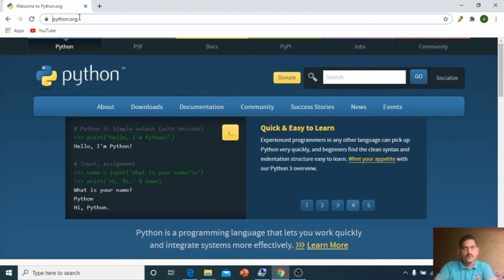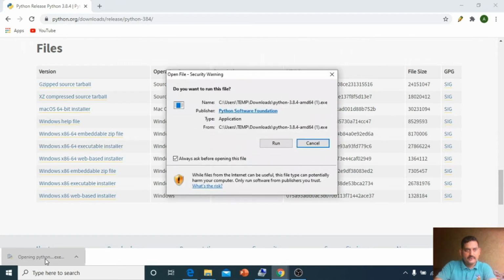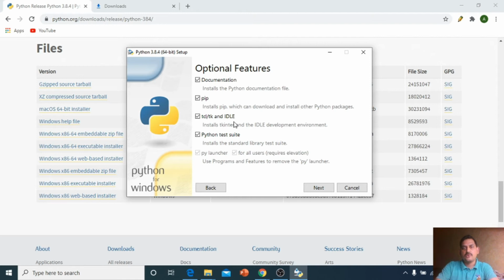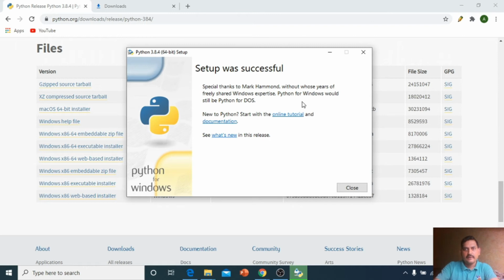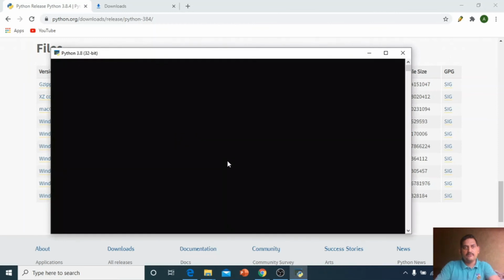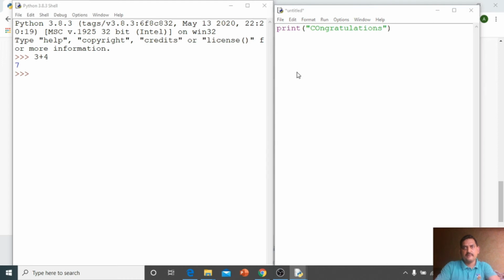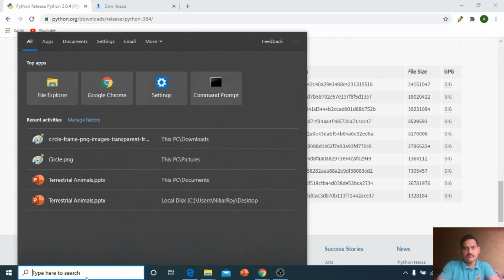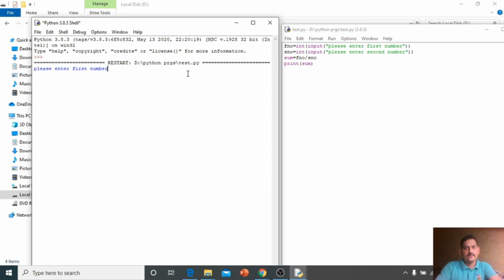How to download and install latest version of Python on Windows?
In this video you learn how to download latest version of Python and install it on windows. You also learn how to configure the default IDE called IDLE that comes with Python.